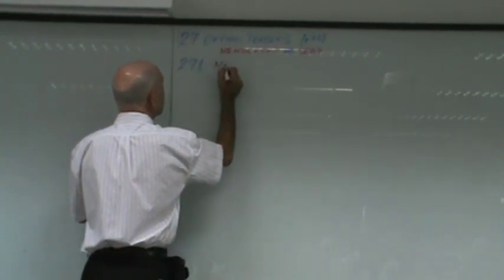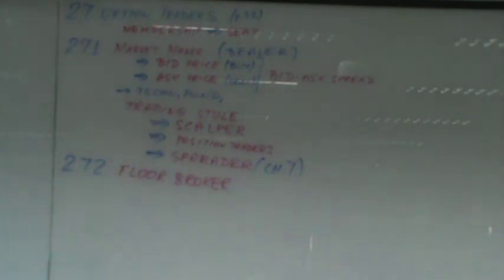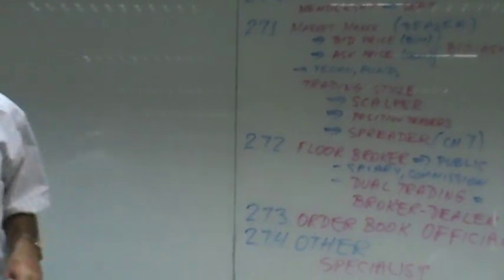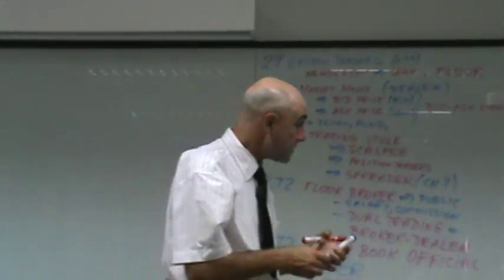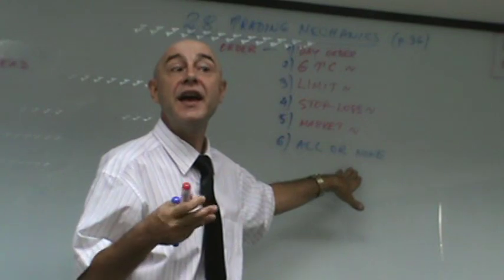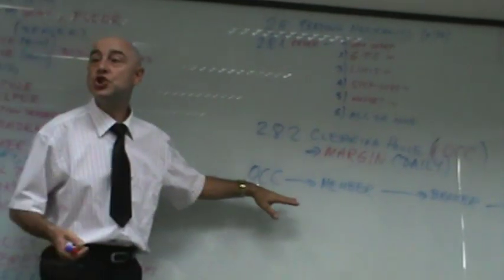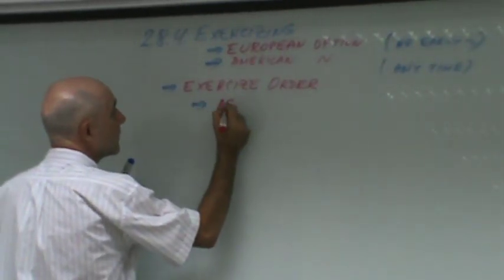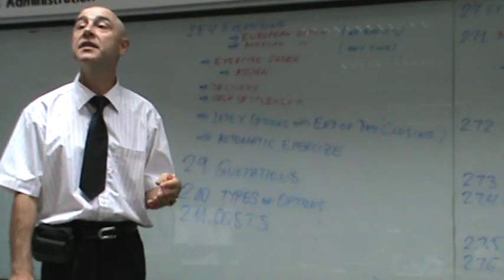Financial Derivatives - Lecture 05